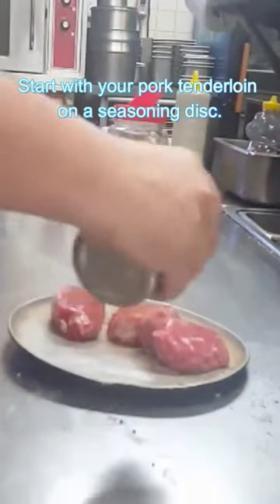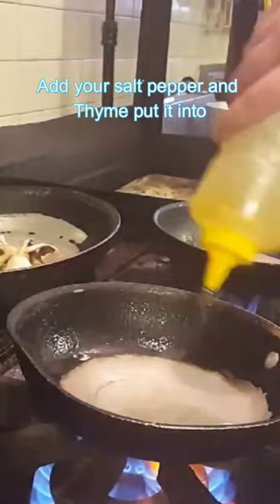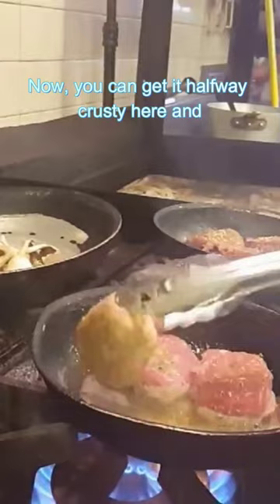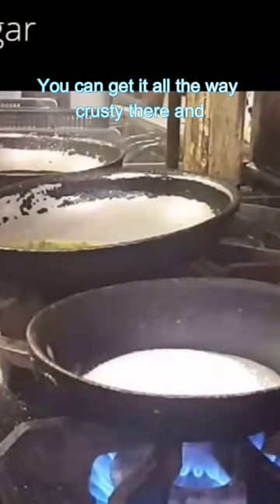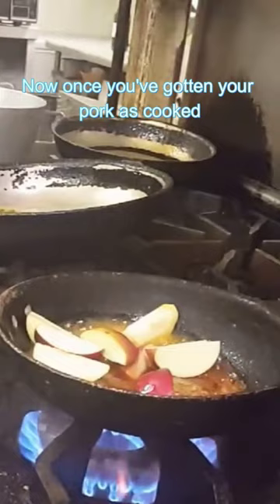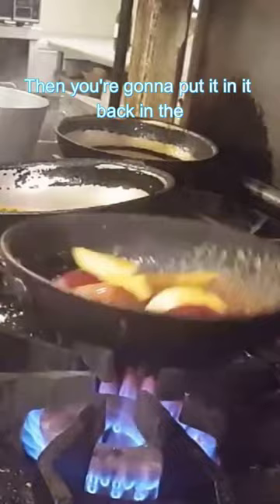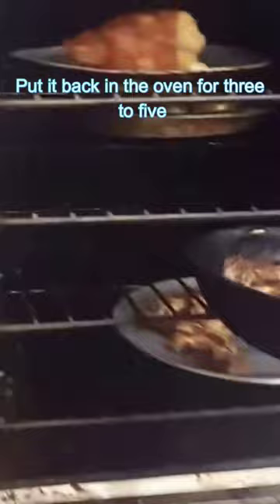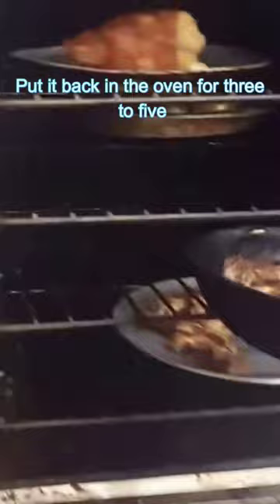Succulent Symphony Honey-Apple Almond Pork Tenderloin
Indulge in a culinary masterpiece with our YouTube short, "Succulent Symphony: Honey-Apple Almond Pork Tenderloin." Immerse yourself in the symphony of flavors as tender pork meets the sweetness of honey, apples, and the crunch of almonds. Elevate your dining experience with this delectable recipe! 🍯🍏🥩